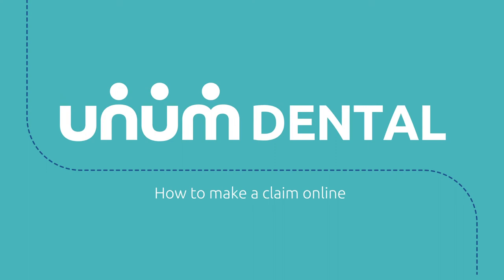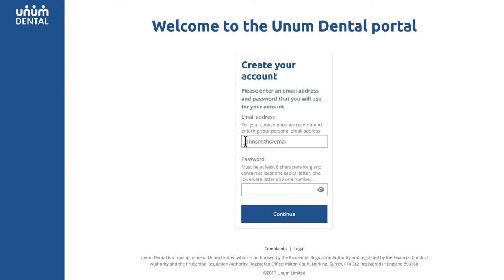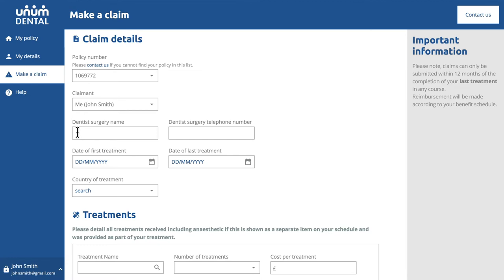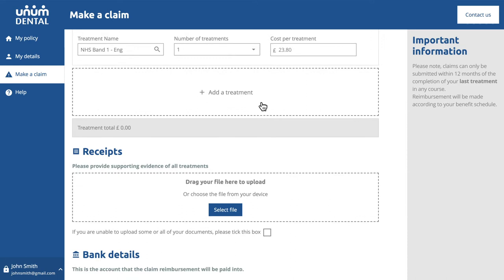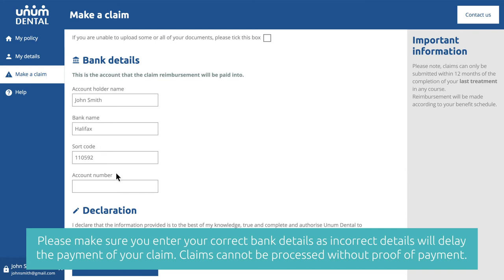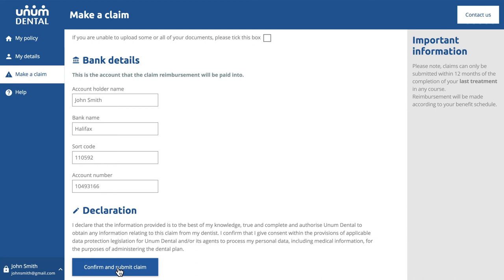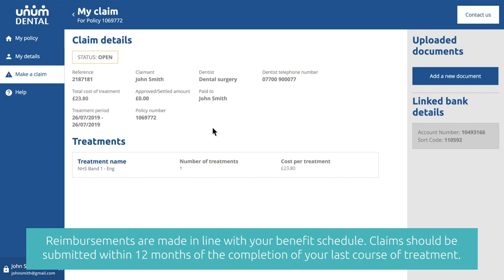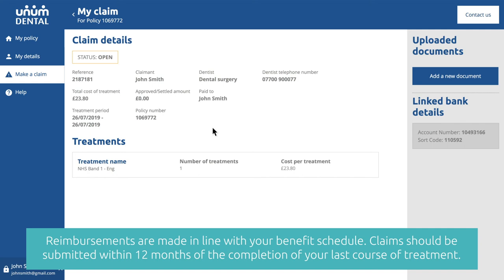Unum Dental – How to make a claim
Placing a claim via Unum Dental is quick and easy. Simply follow the instructions in this video to get make your claim via our claims portal available